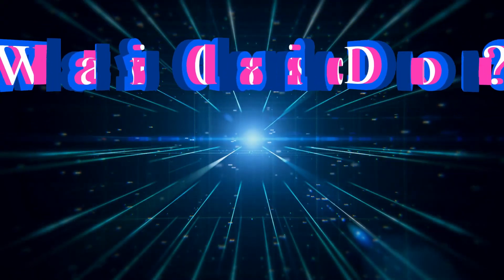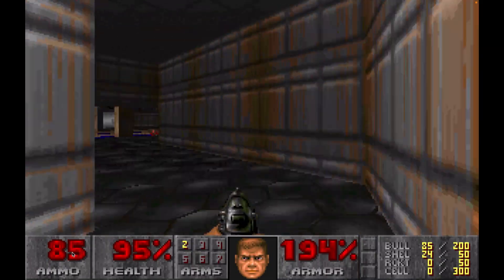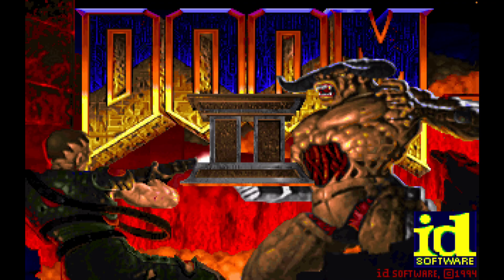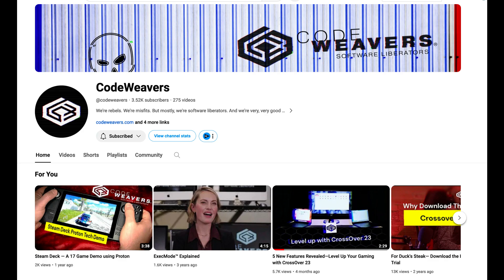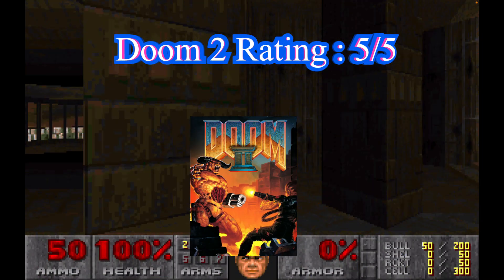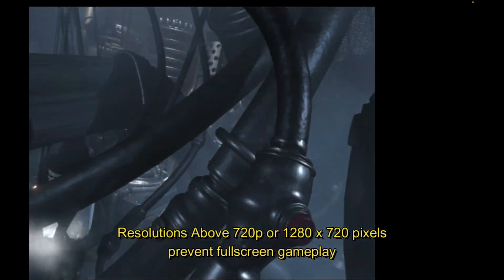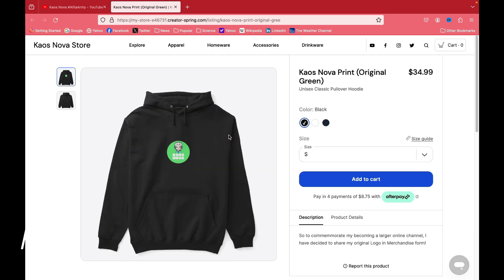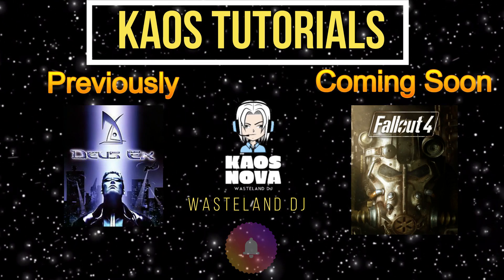Kaos Tutorials : Unveiling Classic Doom on Mac OS!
Greetings to all those Mac gamers out there!  This is Kaos Nova and here is another one of my Windows on Mac Kaos Tutorials Episodes!  In this episode, I will be going over the status of porting Classic Doom games from the first ten years of the game series from id Software, from Doom through Doom 3, and how well they can run on Mac OS using the GOG.com and Steam versions!  So hang on and watch as I take a dive into the status of the old classic Doom games on Mac OS Operating Systems!

Chapters
00:00 Start
00:30 What is Classic Doom?
02:15 Installation
06:38 Ratings
10:20 Conclusion
13:02 Ending

The following is a video of  @KaosNova2  , if you enjoy the content, drop a like to appreciate and help others with similar interests in electronic and cyberpunk music videos find what they are looking for!

Consider Supporting Future Videos on this Channel

===Credits===

Digital Advertising Agency USA

Codeweavers Crossover

Alita Army Channels

Creek Indian

Matrix University Channels

Other Channels

Spare Keywords
Kaos Nova
Kaos Nova Store
Kaos
Radio Kaos
Alita
Battle Angel Alita
Alita Army
The AlitaArmy
Kaos Nova Channel
KranberriJam
The BS is Real